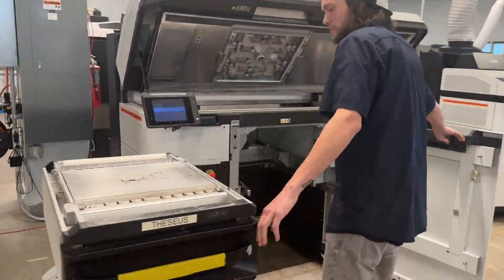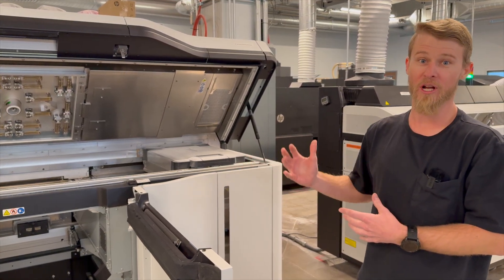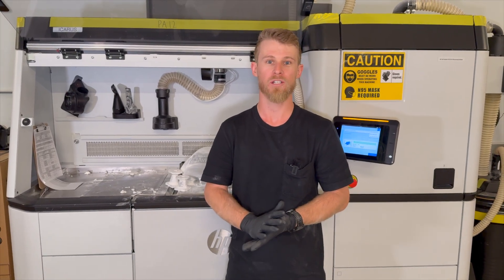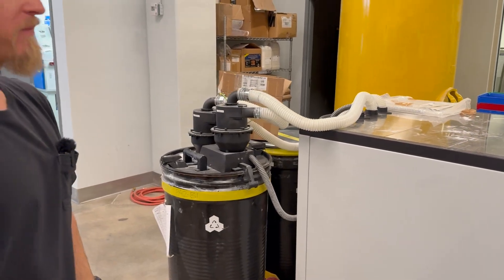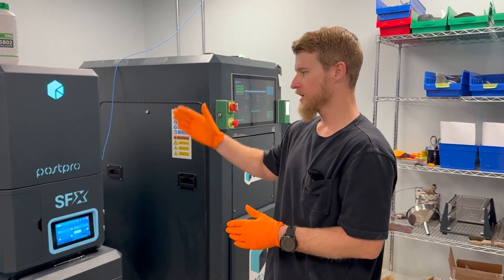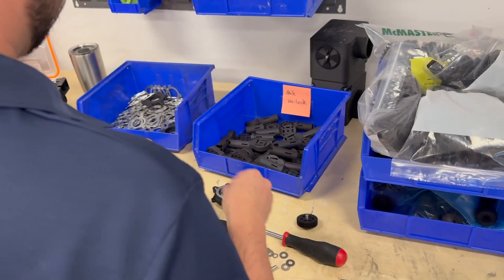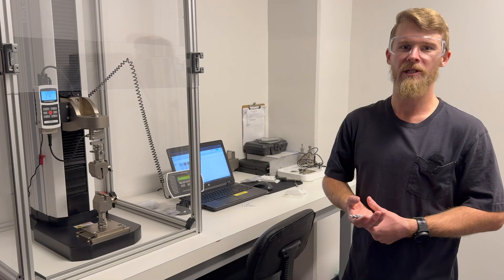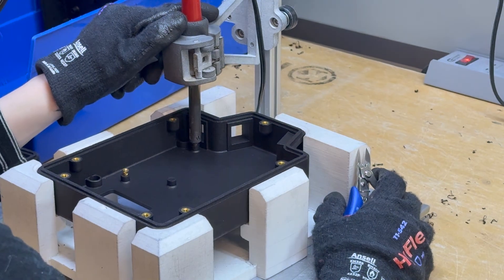Inside Avid PD: From Concept to Creation – A Full-Service Product Development Facility Tour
Welcome to Avid Product Development! In this exclusive shop tour, we're pulling back the curtain to give you a comprehensive look at our state-of-the-art facility. Discover how we bring product ideas to life, from initial concept and design to advanced 3D printing and final finishing.

Explore our full range of services and get a quote

Join us as we walk you through every critical stage of the product development and additive manufacturing process:

The 3D Printing Farm: See our diverse fleet of industrial 3D printers in action, including HP Multi Jet Fusion (MJF), Stereolithography (SLA), Fused Deposition Modeling (FDM), and Selective Laser Sintering (SLS) machines. We'll show you how each technology serves unique project needs.
Unpacking Stations: Witness the initial stages of post-processing, where freshly printed parts are carefully extracted from their build units and prepared for the next steps.
Powder Removal & Blasting: Understand how we meticulously remove excess powder from our MJF and SLS parts, revealing the intricate details of your designs.
Coating Room: Learn about our specialized coating capabilities that enhance part aesthetics, durability, and functionality for various applications.
Dye Room: See the vibrant transformation of parts as we apply custom dyes, providing a professional and finished look.
Mechanical Testing Lab: Get an inside look at our rigorous quality control processes, where parts undergo mechanical testing to ensure they meet precise specifications for strength, durability, and performance.
Engineering Lab: Step into the heart of innovation! Our engineering lab is where design optimization, material science research, and advanced problem-solving take place, ensuring your product is optimized for manufacturing.
Engineering Offices: Meet the talented mechanical engineers and designers who bring your visions to reality, from CAD modeling to design for additive manufacturing (DfAM).
Whether you're an entrepreneur with a new product idea, an engineer looking for a reliable manufacturing partner, or simply curious about the world of modern product development and 3D printing, this tour offers valuable insights into our end-to-end capabilities.

In this video, you'll gain insights into:

Avid Product Development's full-service capabilities.
Different types of industrial 3D printing technologies (MJF, SLA, FDM, SLS).
Post-processing steps like powder removal, coating, and dyeing.
Quality control and mechanical testing processes.
The role of engineering and design in product development.
How Avid Product Development supports projects from concept to production.

Ready to see how Avid Product Development can help you bring your next product to market? to explore our services or request a consultation.